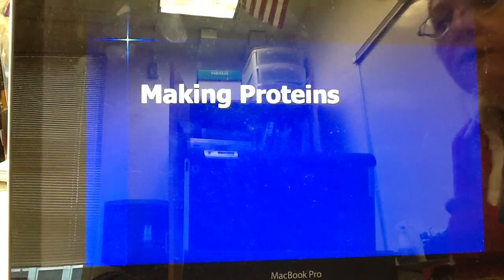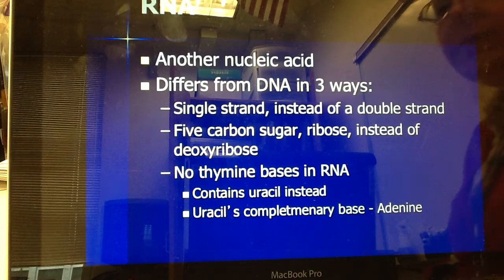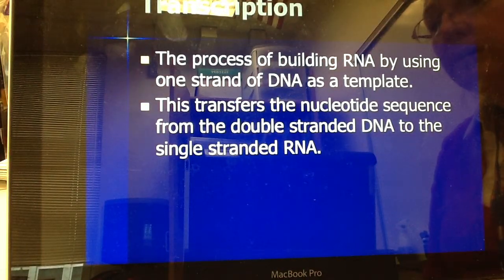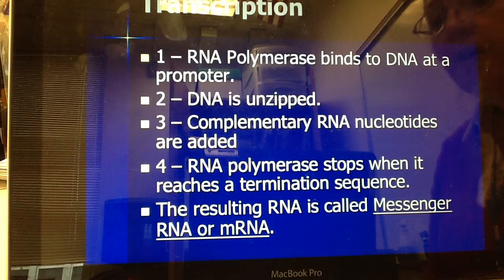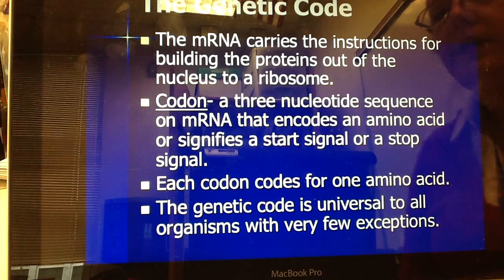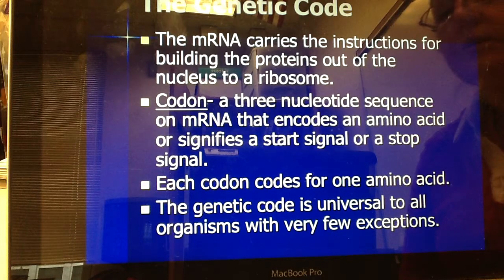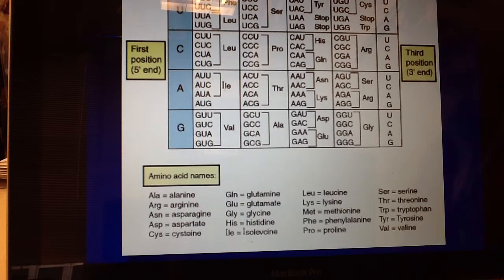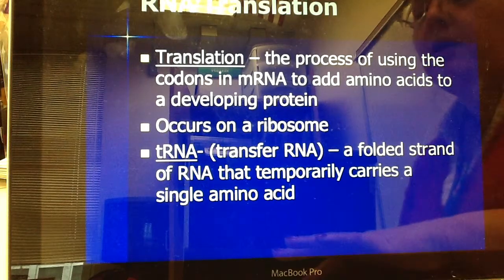Making Proteins Part A